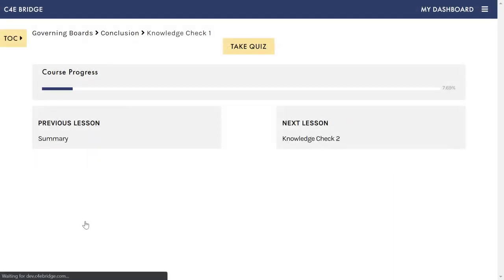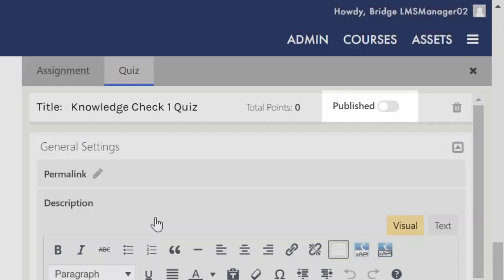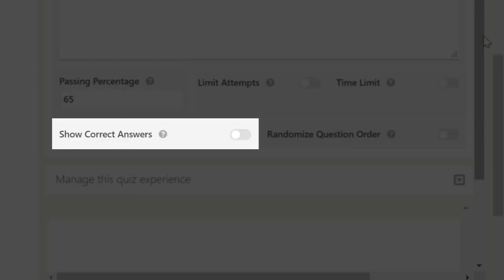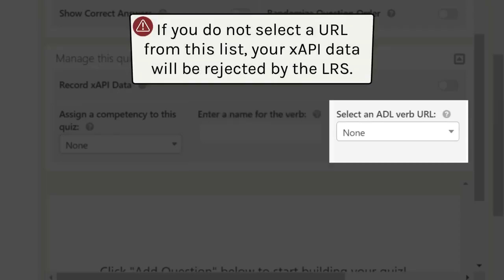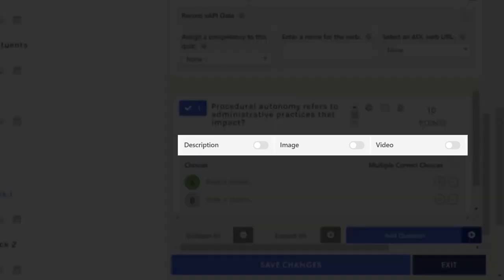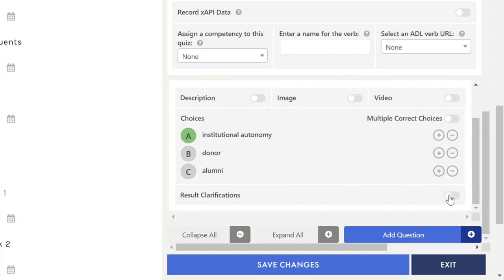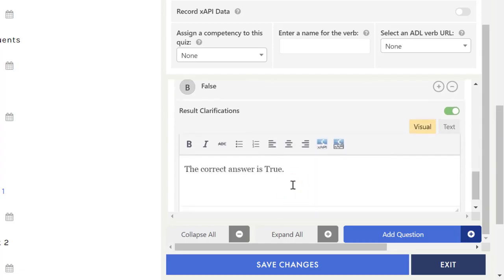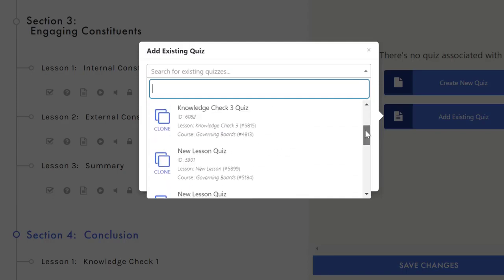C4EBridge | Add a Quiz